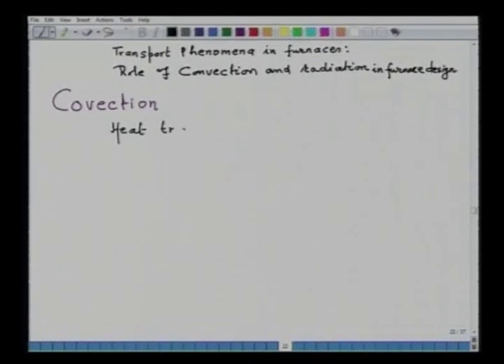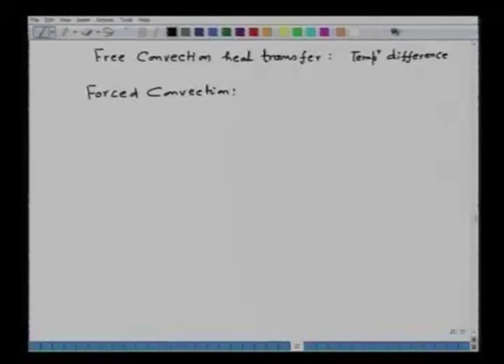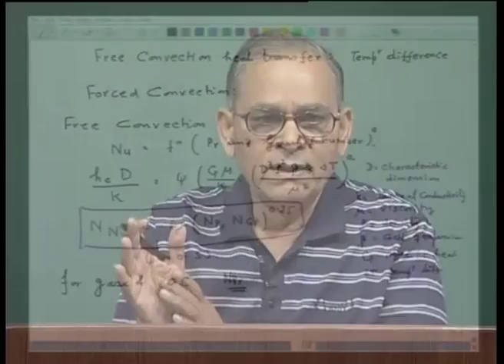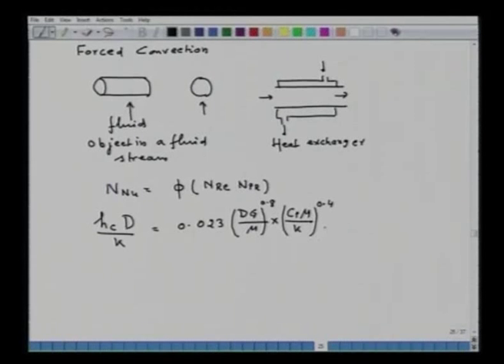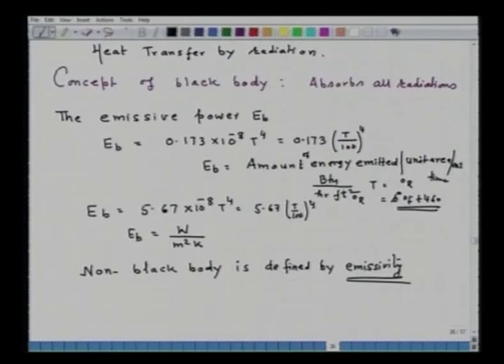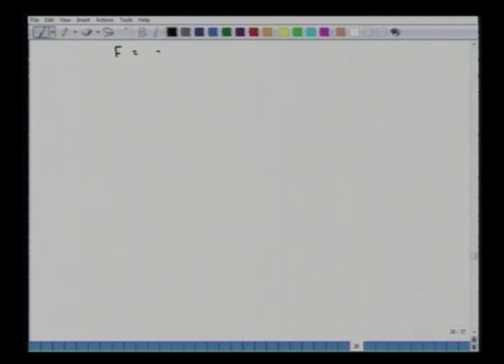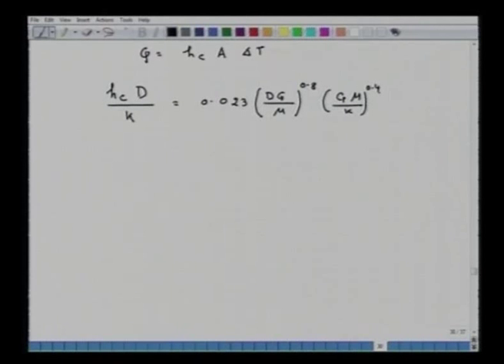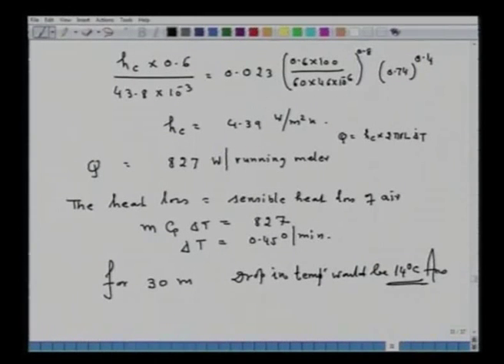Mod-01 Lec-30 Transport Phenomena in Furnaces:Convection and Radiation Heat Transfer